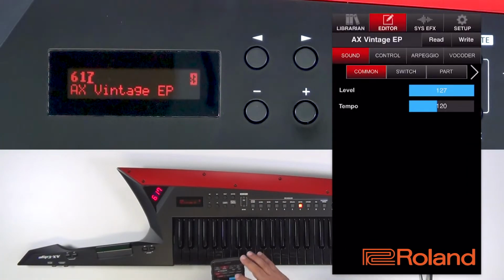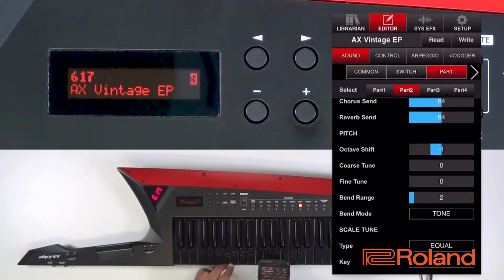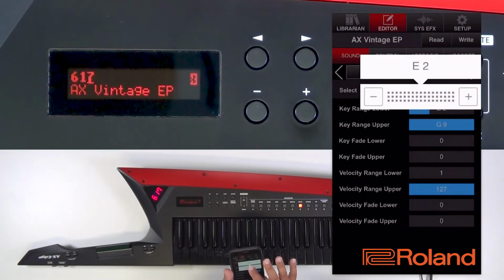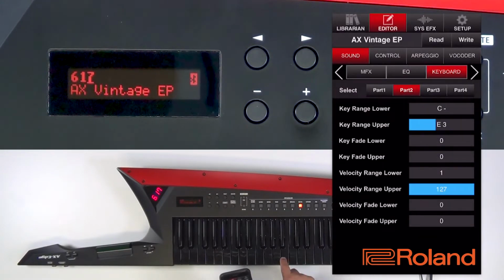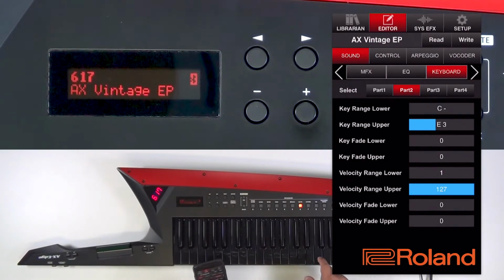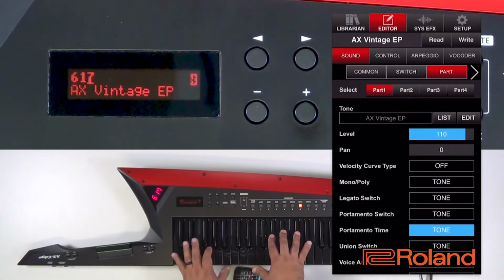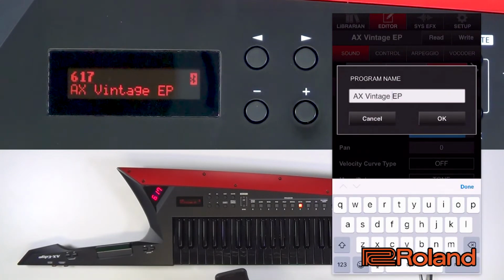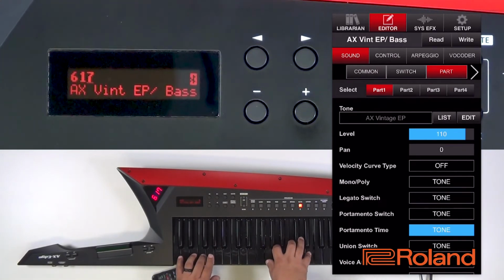Roland AX-Edge - How to create a Basic Split